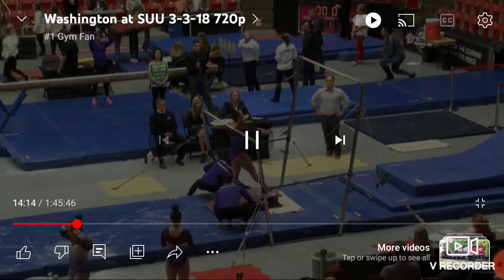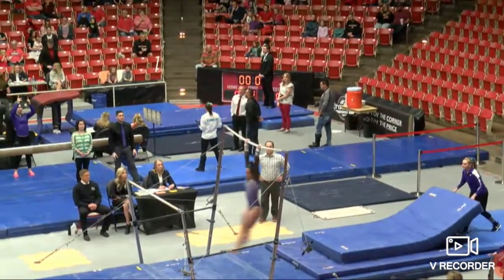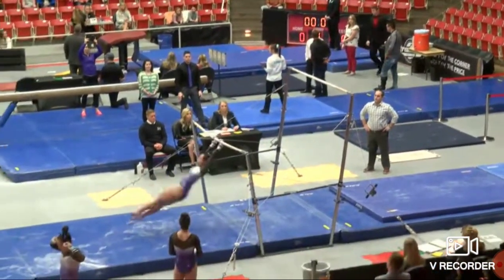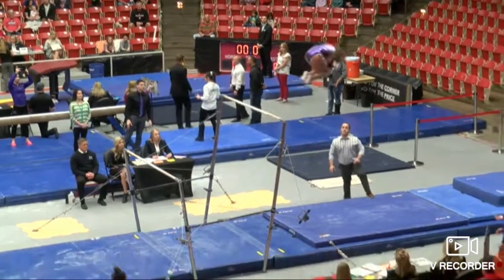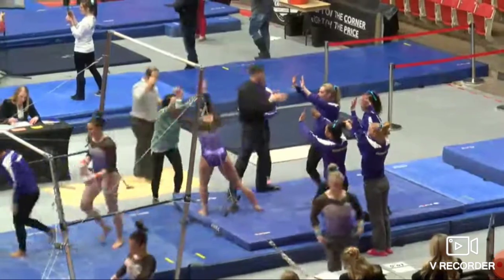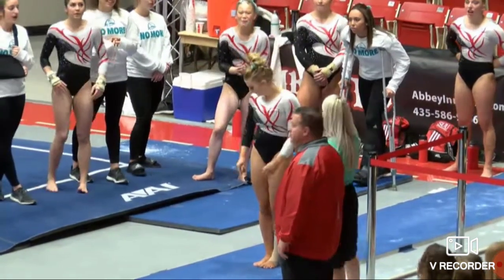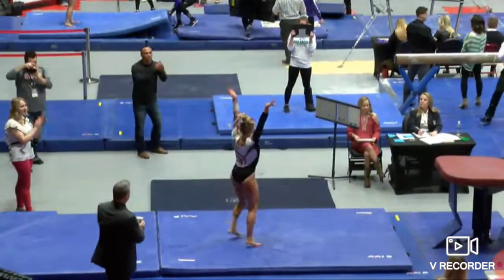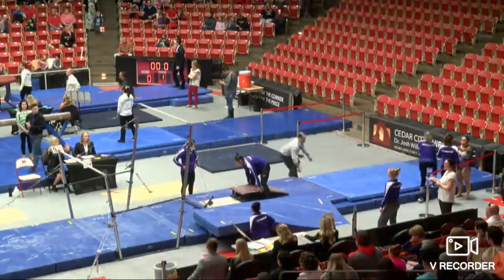Women's Gymnastics - Washington vs Southern Utah University (2018)